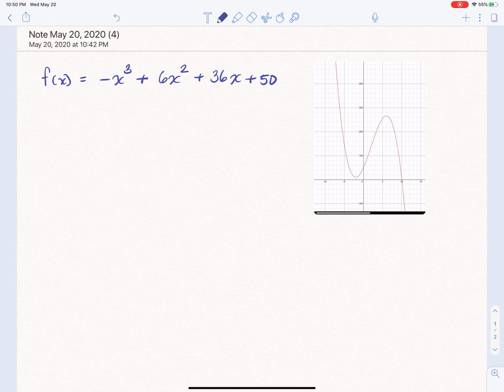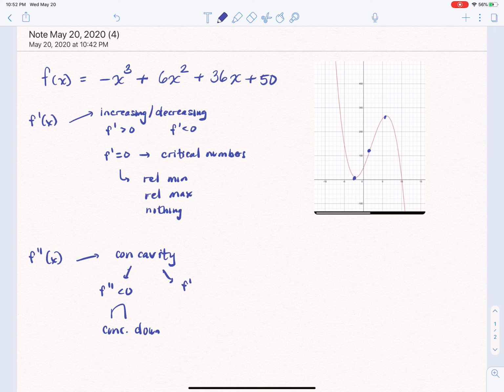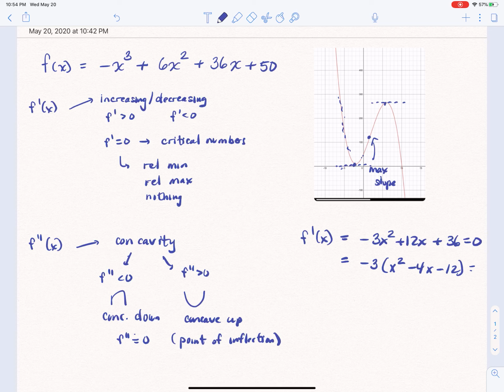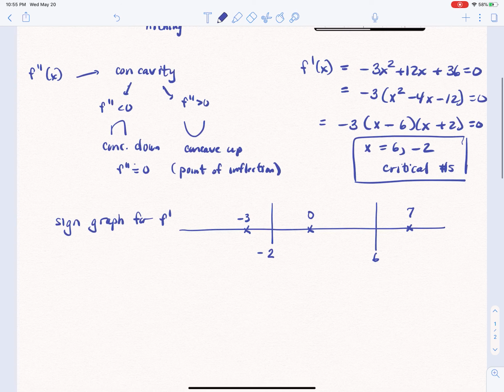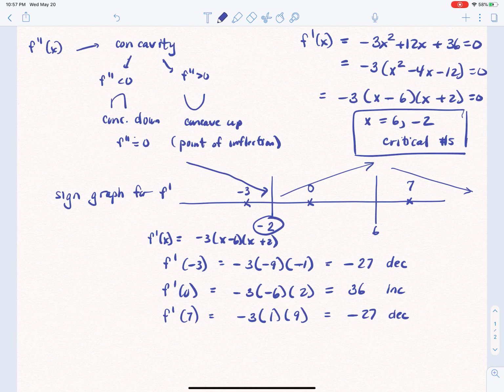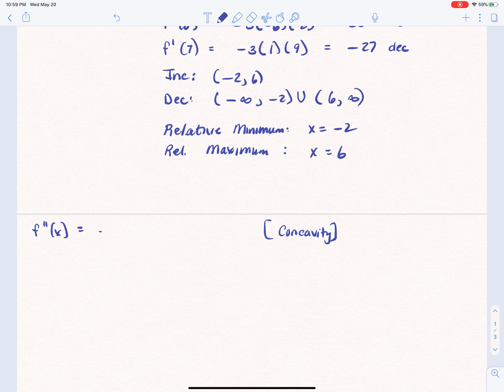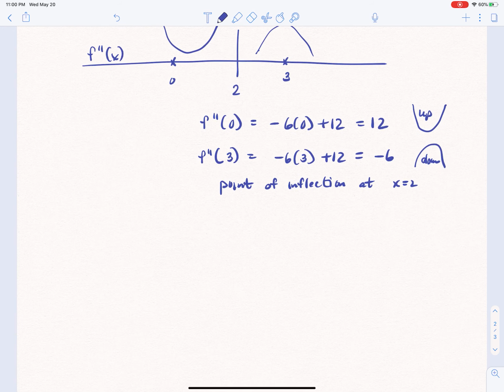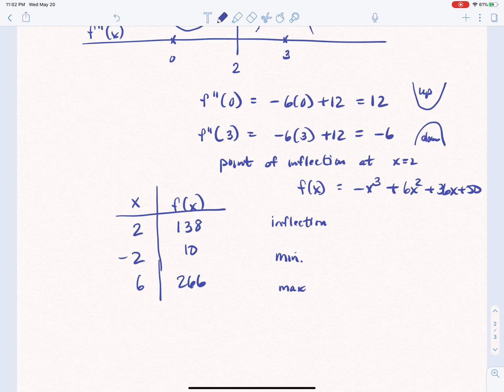Using Calculus to find aspects of a function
Finding where a function is increasing, decreasing, concave up, concave down, inflection points, and relative extrema.